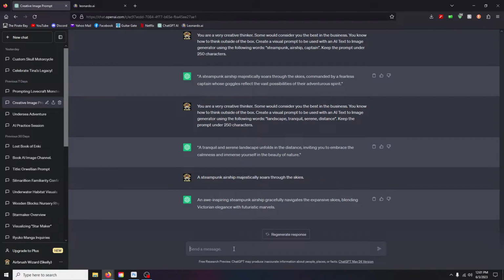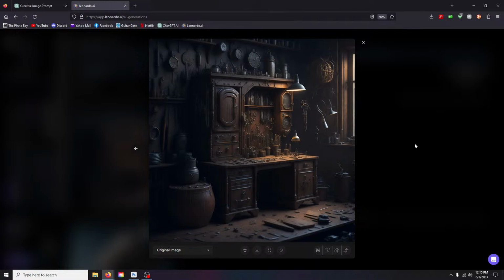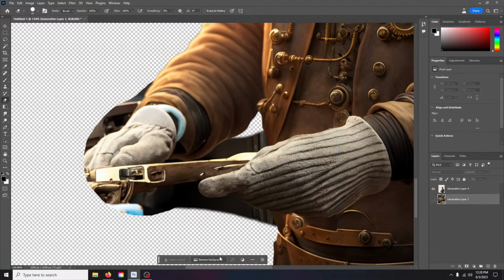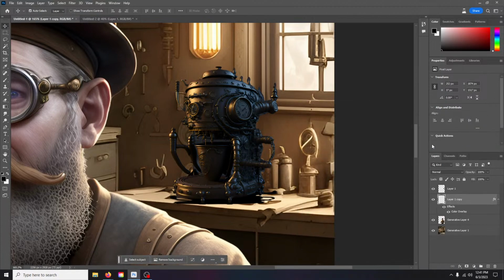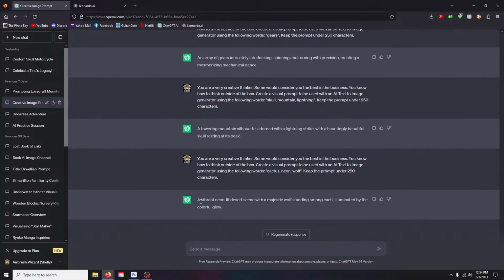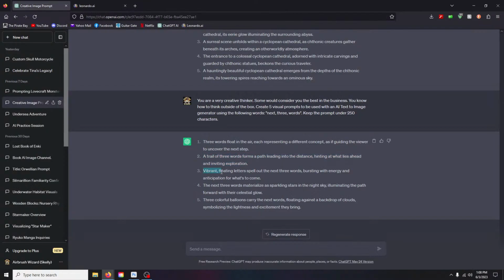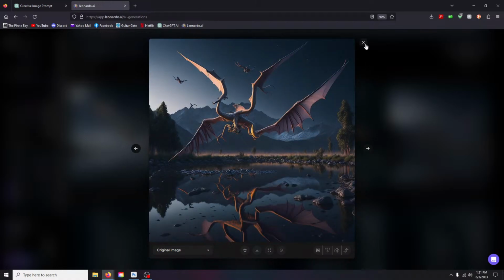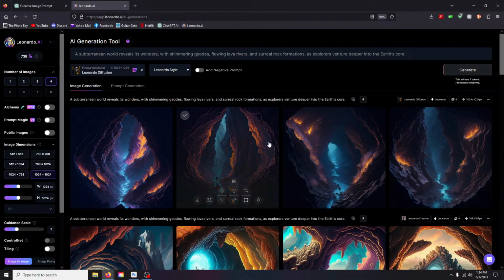AI Livestream #3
Welcome! My name is Kelly and I play around with the new AI text to art generators. Today, I plan on turning a simple idea from my head into a beautiful piece of artwork. I'll answer any questions I can... and maybe even take a few requests.